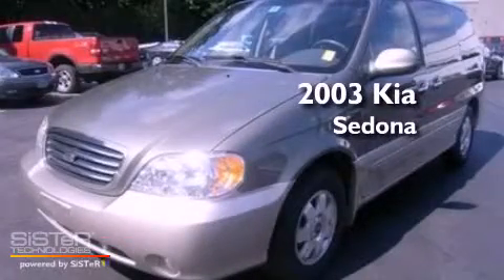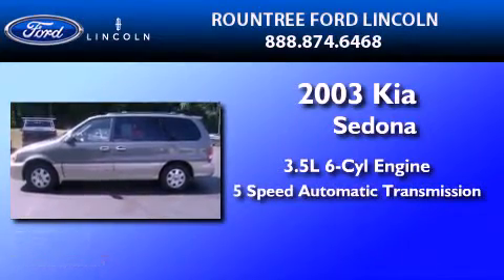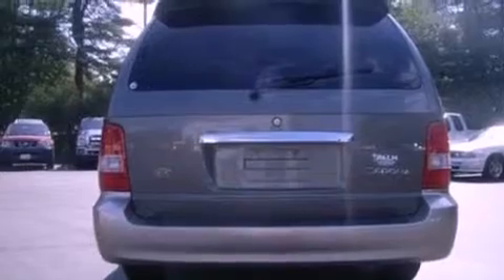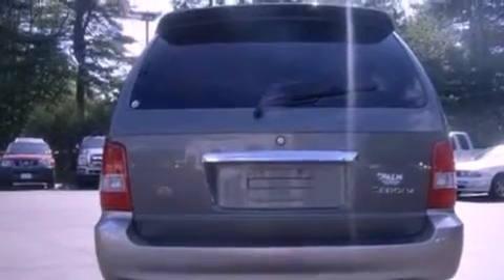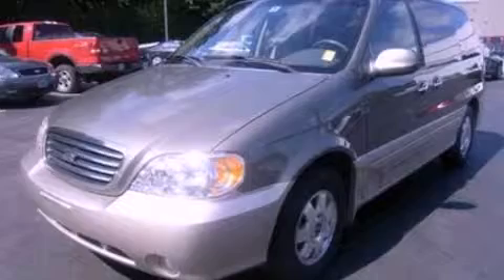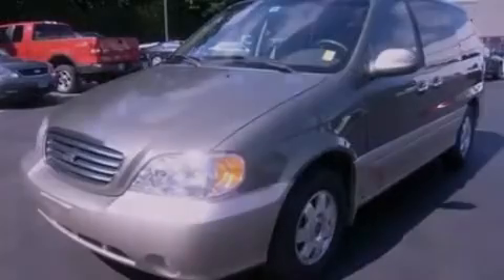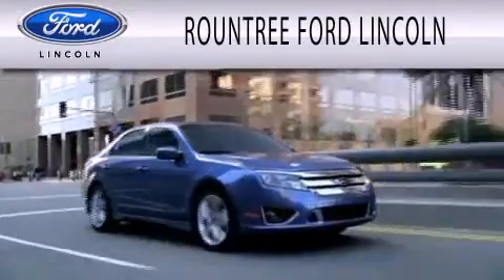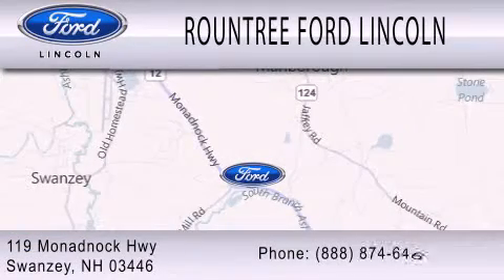2003 KIA SEDONA NH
Year : 2003
 Make : KIA
 Model : SEDONA
 Engine : 3.5L V6
 Trans . : AUTO 5SPD
 Exterior : GREEN
 Miles : 78,072
 Interior : GRAPHITE
 Stock : F1206B